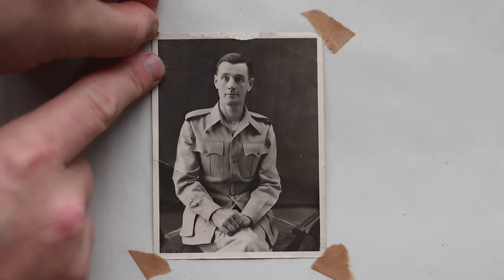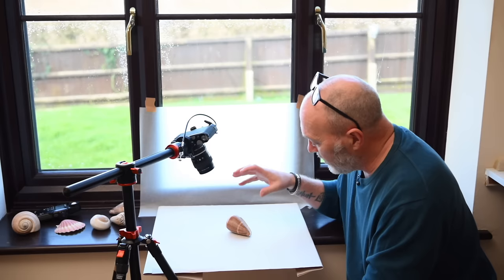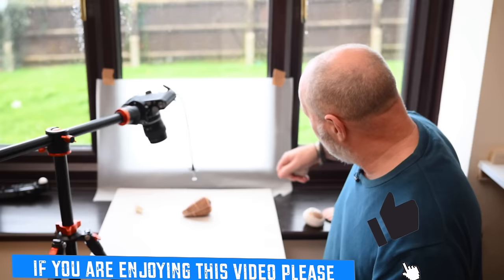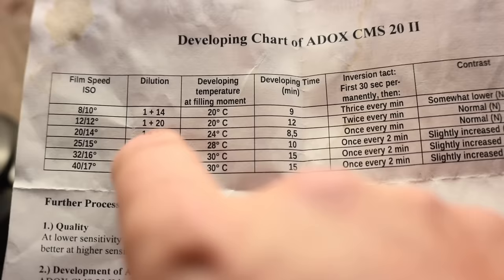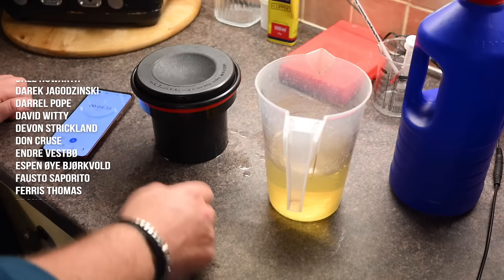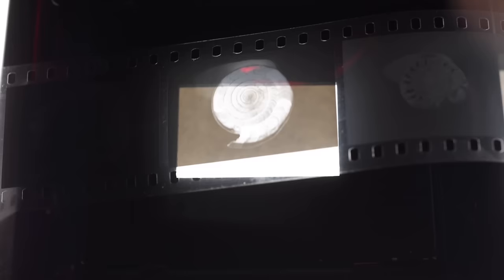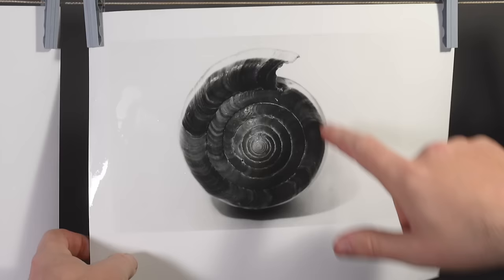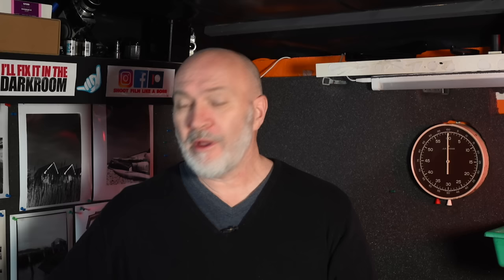This film is NUTS! Capturing Still Life with ADOX CMS 20 II Pro...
Are you ready to unlock the timeless beauty of classic black and white film photography?  In this video, I'll show you how I used ADOX CMS 20 II Pro 35mm film to capture gorgeous still life images of SHELLS indoors with natural and artificial light.

If you want to view the photographs I took head over to my website and see my blog post on the SFLaB Website over the coming days.

😊 PRODUCTION GEAR
Nikon ZF, CANON 6D, Gopro 10 Black, TASCAM DR10L MIC
NEEWER LED PANELS, GVM COLOUR PANELS,  Valoi 360 Film Holder Colbor 100X Light, Colbor 220 Light